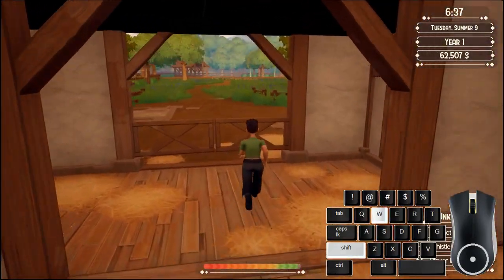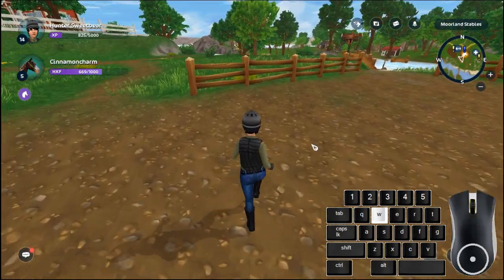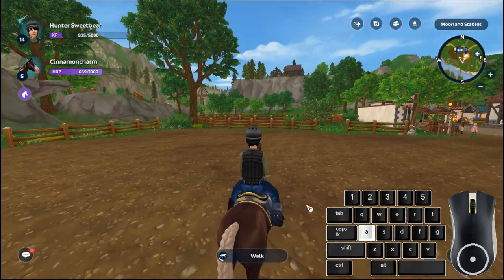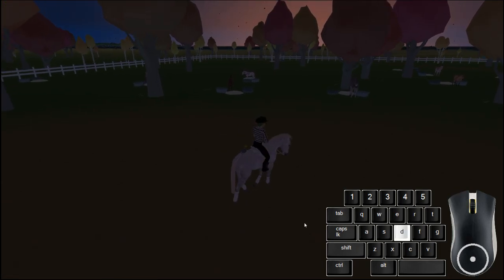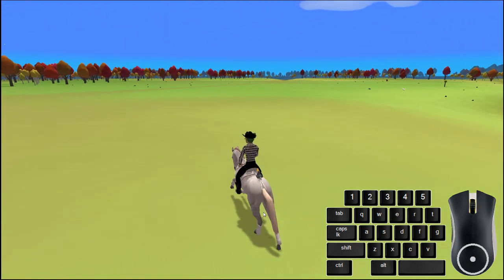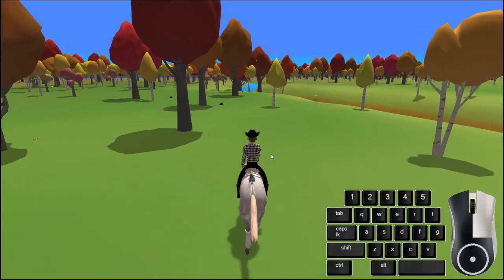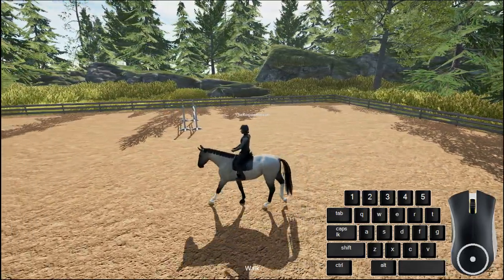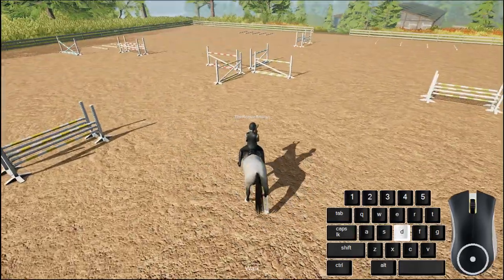Horse Game Camera Controls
Here I've tried to give a concise (as concise as I'm able lol) explanation of various camera controls in four different horse games. At the end, I attempt to summarize my ideal camera controls. Please let me know if these explanations are lacking!